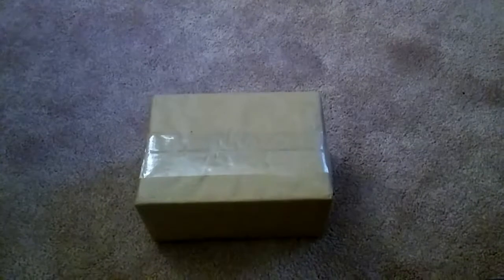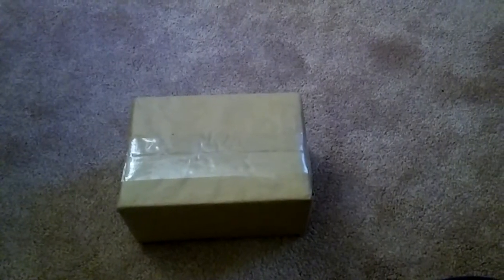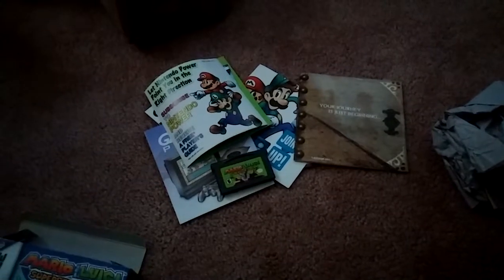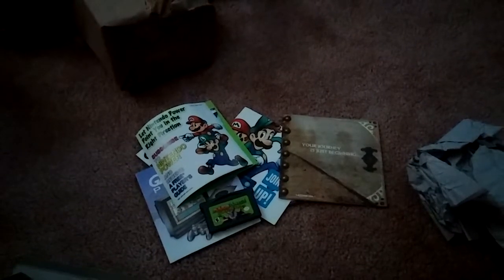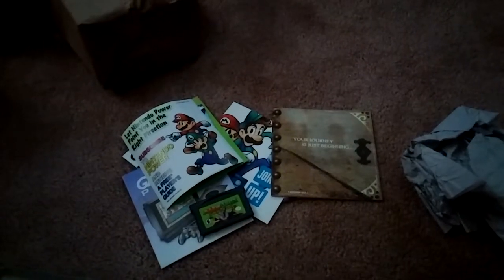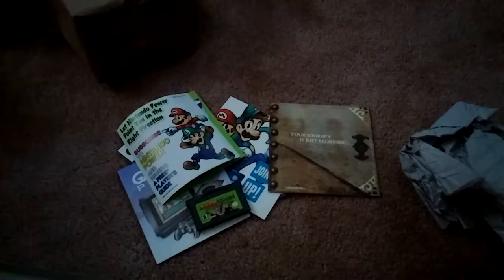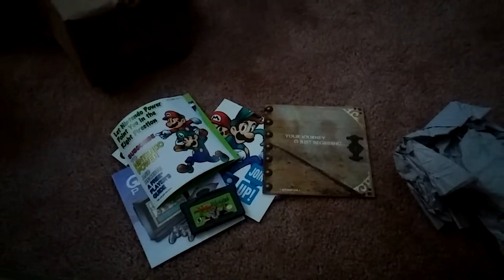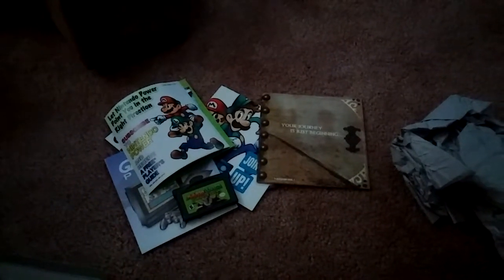Mario & Luigi: SuperStar Saga Unboxing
Sorry about that guys. I was trying to find this earlier, but turned out I didn't uploaded it. But this was from 3 weeks ago.